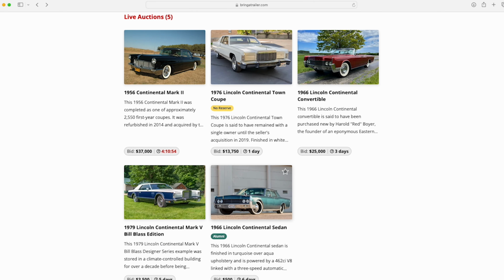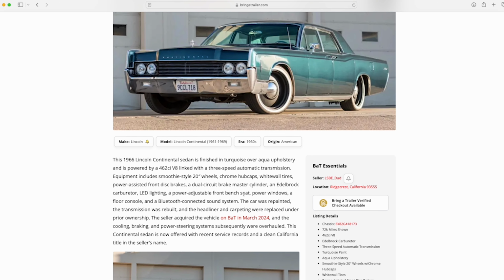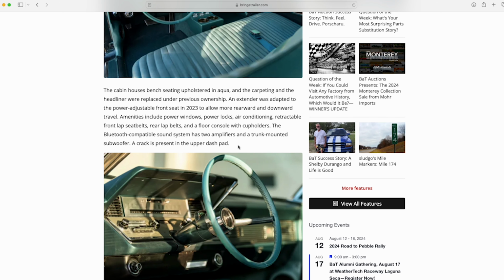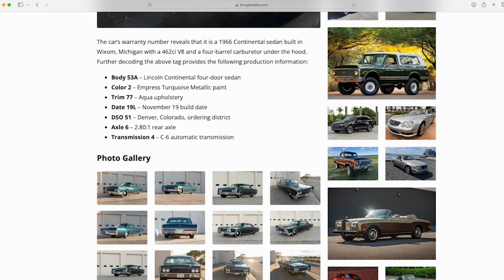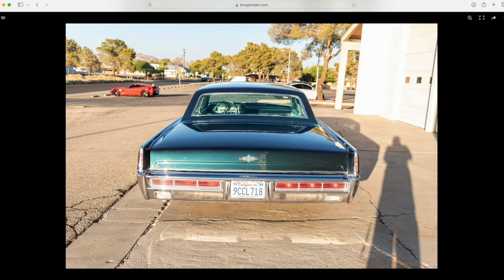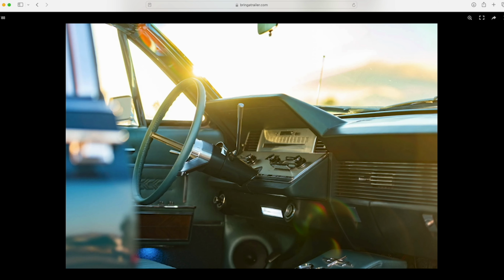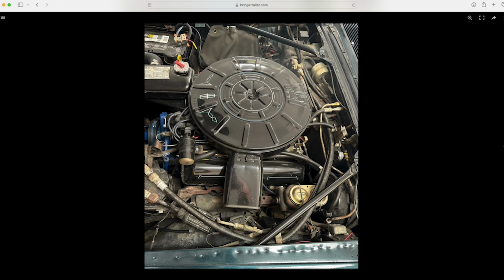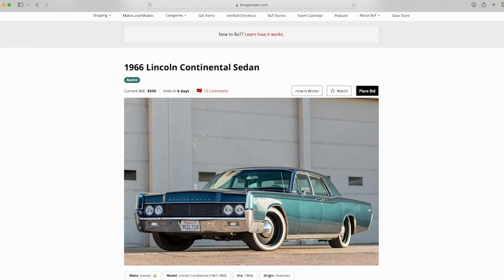BAT Listing Review - 1966 Lincoln Continental - What Will It SELL For?